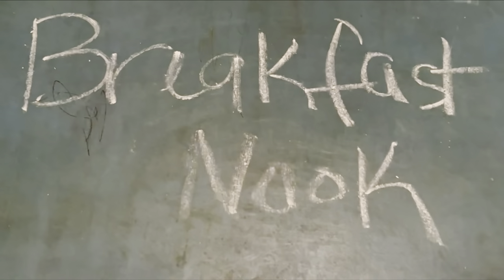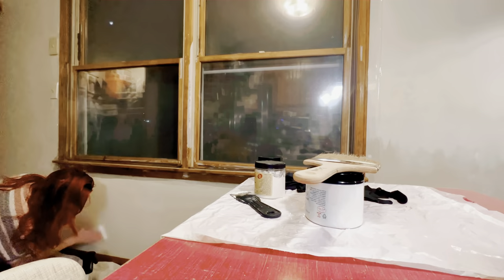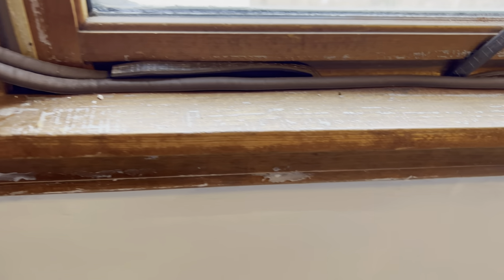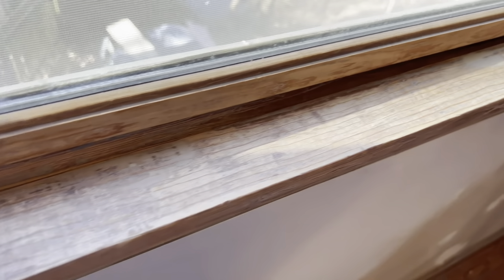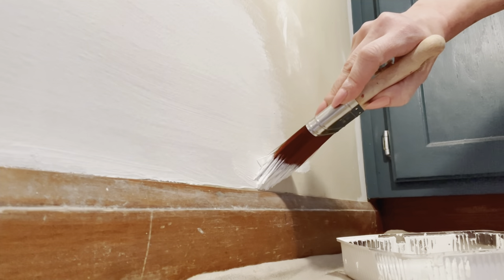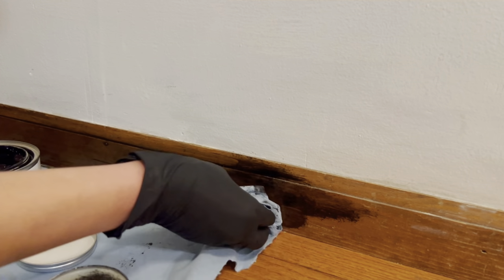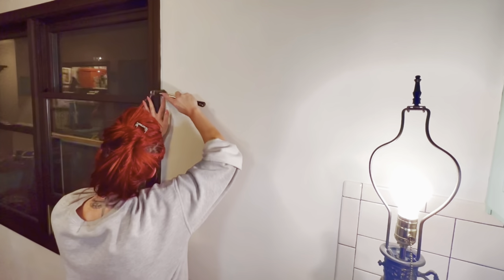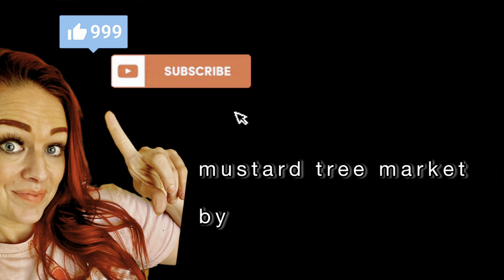I ￼Turned Our 1990’s Kitchen Into A 1950’s Breakfast Nook Using Only Dixie Belle Paint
We bought our fixer upper home the weekend the pandemic hit and were unable to hire contractors to help us with our renovations.  So I began one room at a time to transform our 1990’s home to a home with the character we always dreamed of!

Using @DixieBellePaint and authentic pieces from local estate sales and abandoned homes, I strive to create spaces that make old things look super cool again.